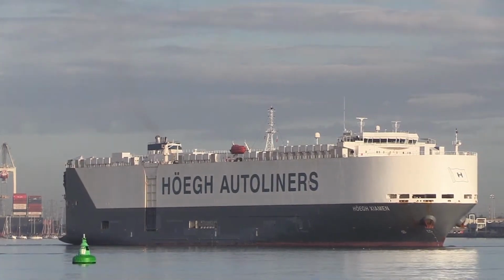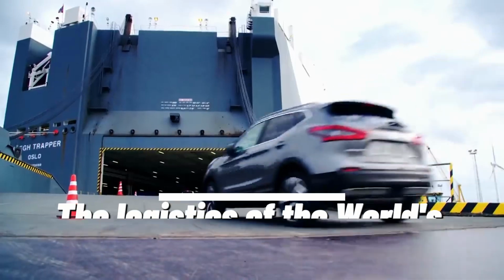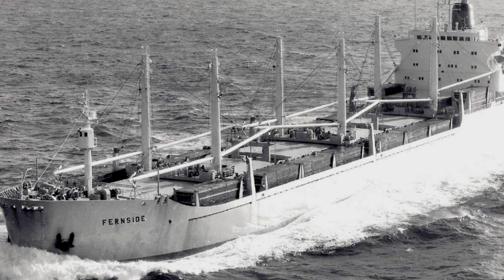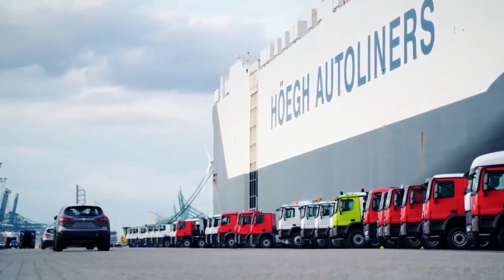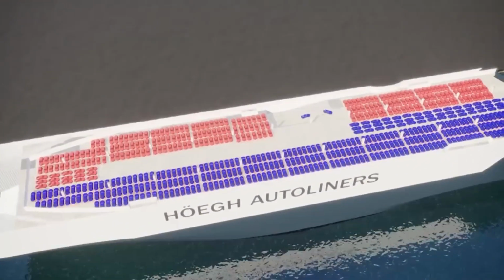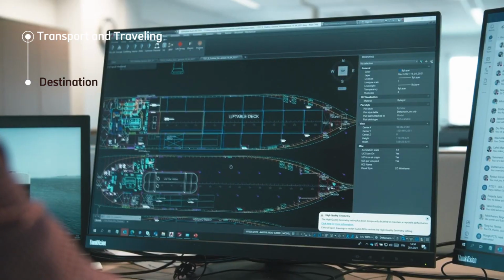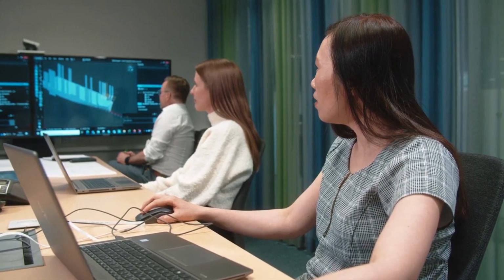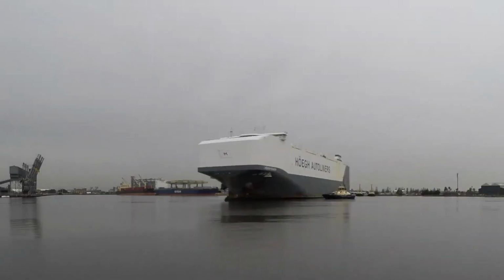Unveiling the Secrets: World's Largest Autoliner Logistics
In this video we are going to talk about the whole process of sea car transportation.

Chapters

00:00 - Introduction
01:10 - History of Autoliner Logistics
02:23 - Loading the Ship
04:24 - Transport & Traveling
05:36 - Destination